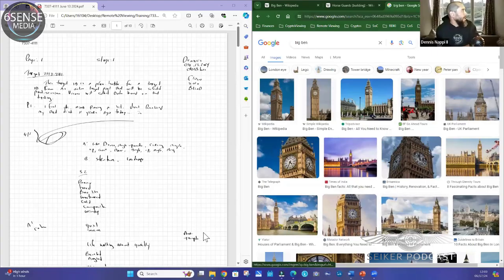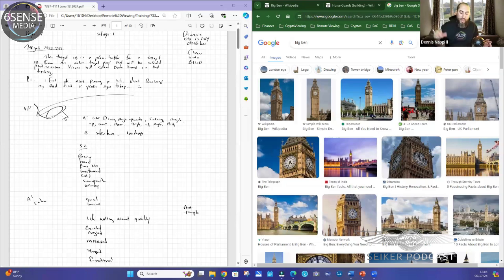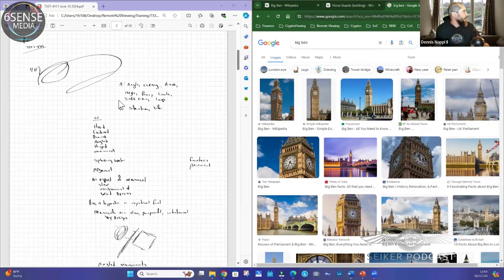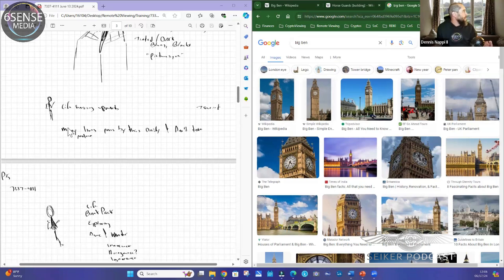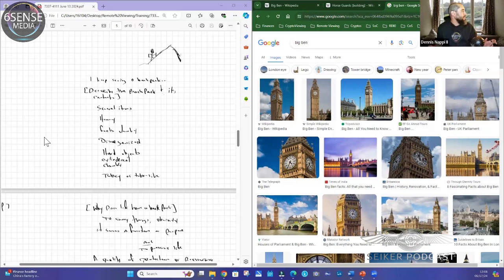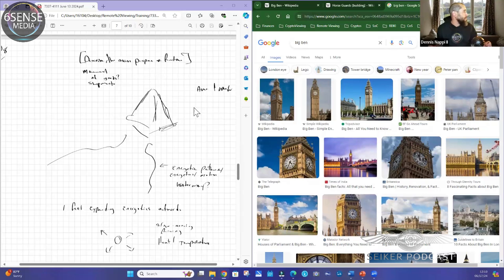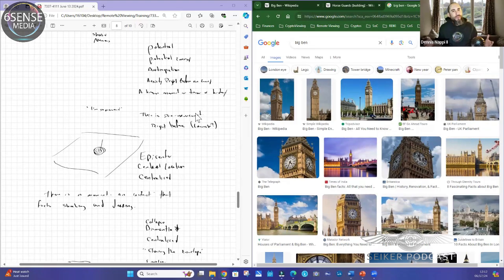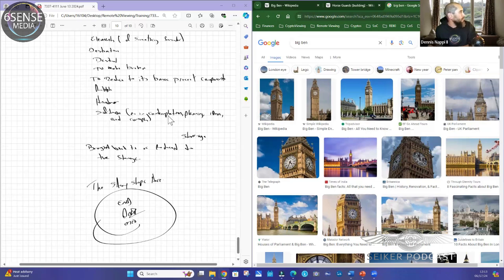Remote Viewing Big Ben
Surprising results as I piece together data on the blind tasking to remote view Big Ben. Sharing of lessons learned and my points of personal growth as a remote viewer.